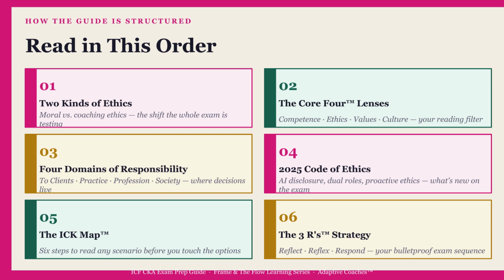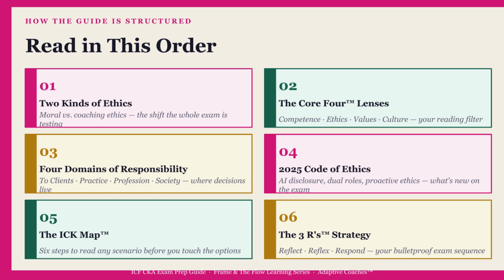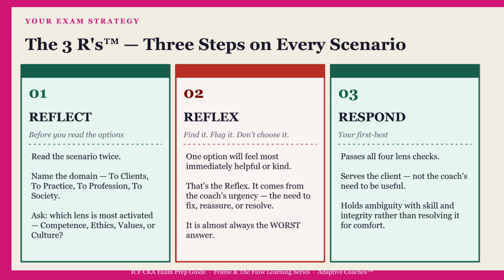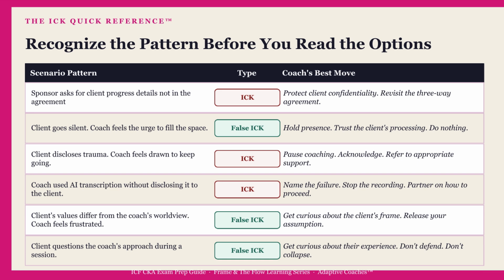Adaptive Coaches: CKA Exam Guide Intro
A short intro to the Adaptive Coaches ICF Exam Prep Guide